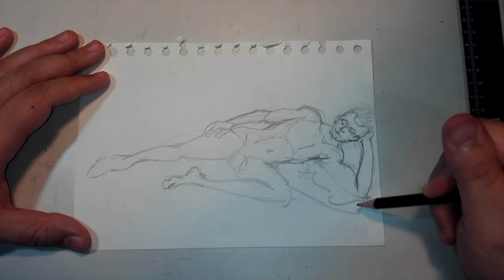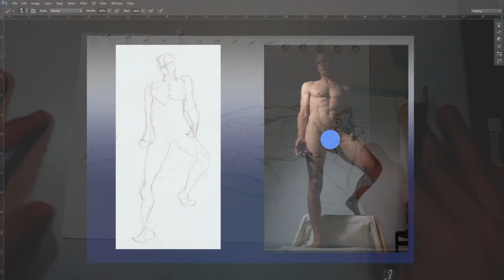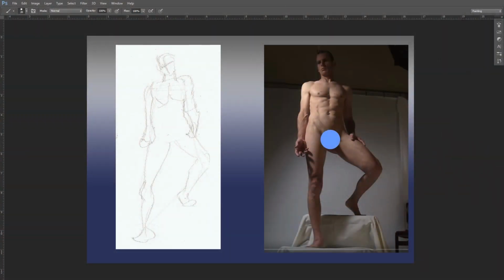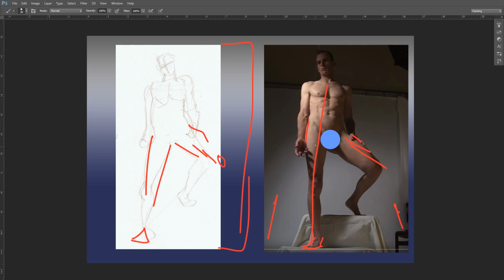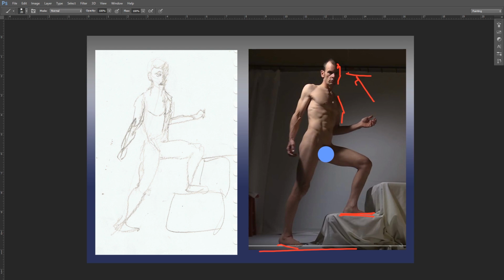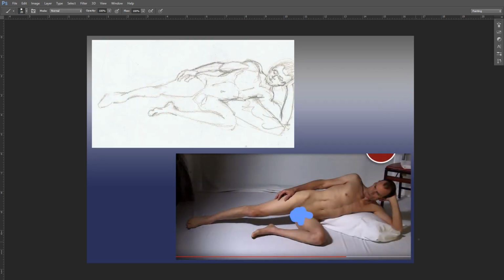Figuary Journal Day 9 | Corners that Explain the Form | Critique & Review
See the Original Classes for today here

bringing lessons on figure drawings and live models to practice your drawings everyday this month.

The idea is that you draw, even if only a little bit, each day for 28 days - the perfect amount of time to build a good drawing habit. Along the way, we will also start looking at powerful techniques to help take your drawings to the next level.